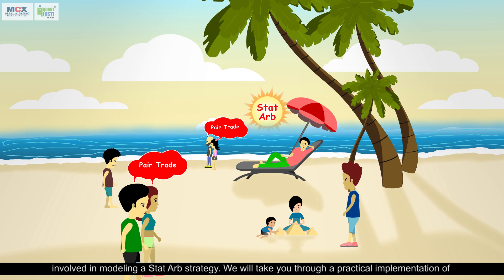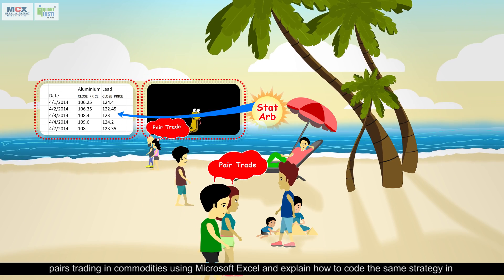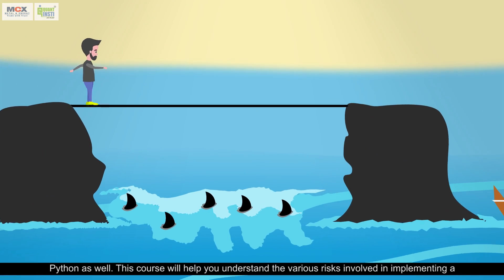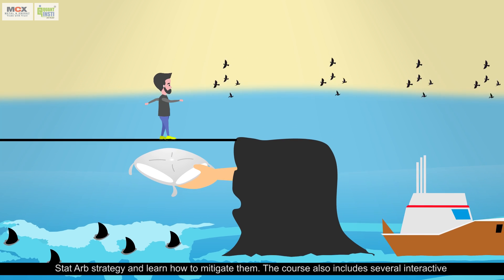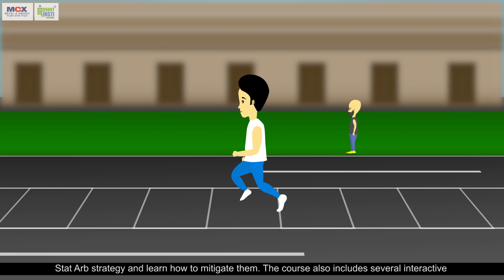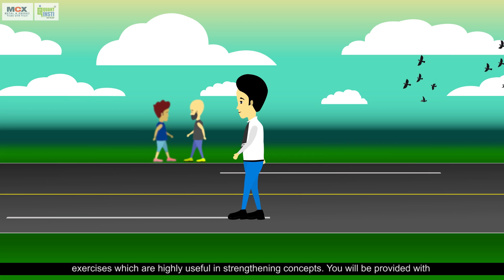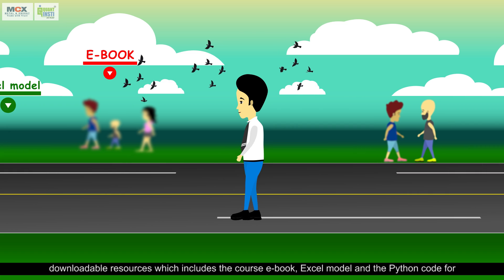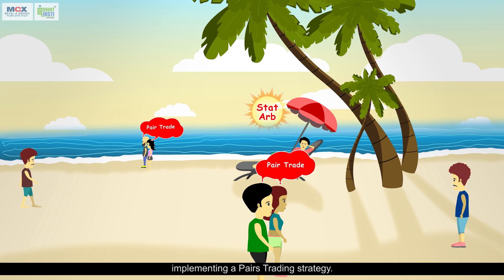Statistical Arbitrage Trading at Quantra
_ - Learn Statistical Arbitrage concepts and build a pairs trading strategy step-by-step using Excel and Python. Joint certification offered by QuantInsti and MCX.